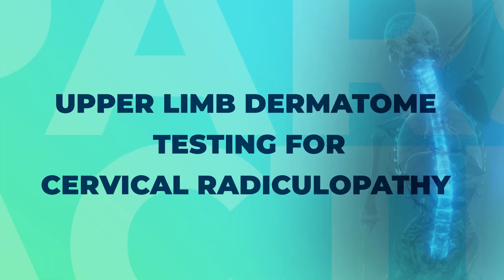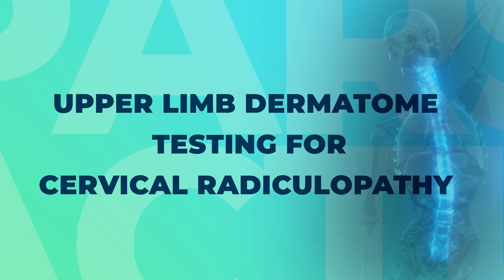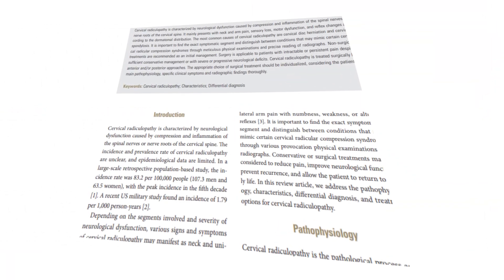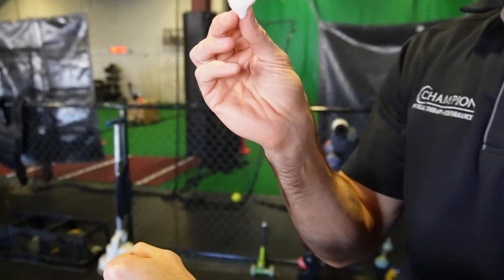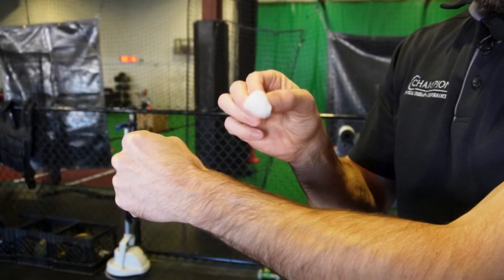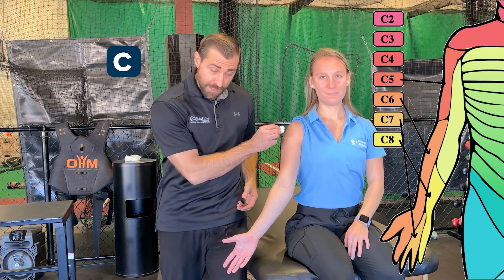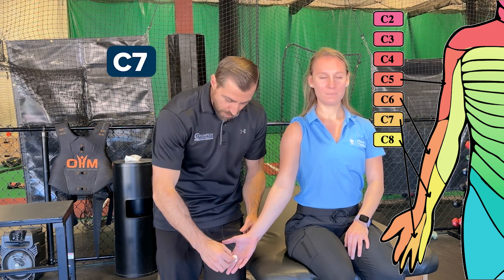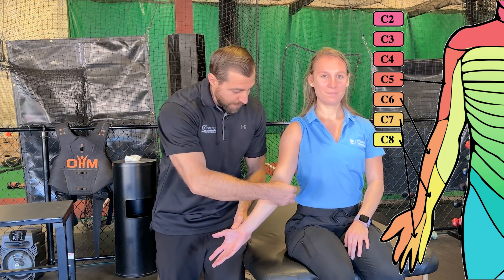Upper Limb Dermatome Testing for Cervical Radiculopathy - Sensory Testing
Dive into the intricacies of upper extremity dermatomal testing for cervical radiculopathy in this comprehensive video. Understand how dermatomal testing aids in diagnosis and level localization for potential cervical radicular issues.

Discover why only 62% of surgical patients showcased a typical dermatomal pattern, unraveling the clinical significance and limitations of this diagnostic tool. Learn the delicate cotton ball technique for assessing sensation and explore assessment points for C5-T1 dermatomes.

Timeline:

00:00 - Intro
00:11 - What is Dermatomal Testing
00:49 - C5 Dermatome testing
01:11 - C6 Dermatome testing
01:15 - C7 Dermatome testing
01:20 - C8 Dermatome testing
01:28 - T1 Dermatome testing
01:31 - Conclusion